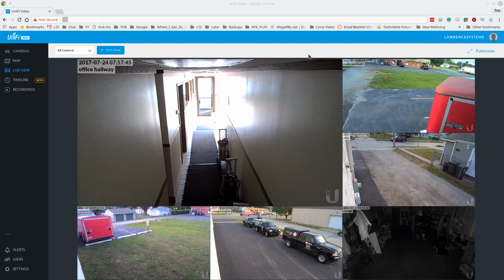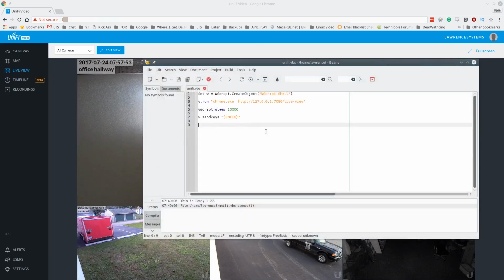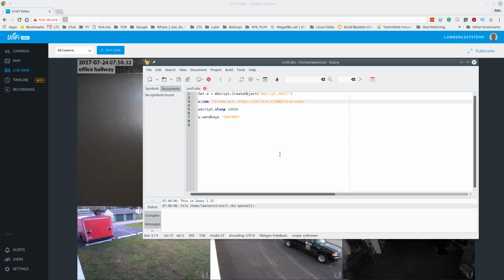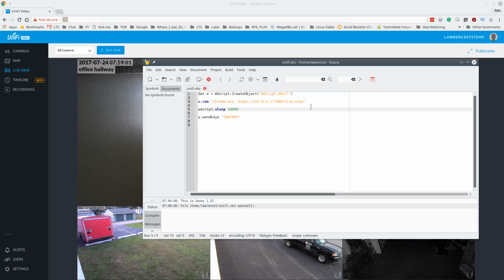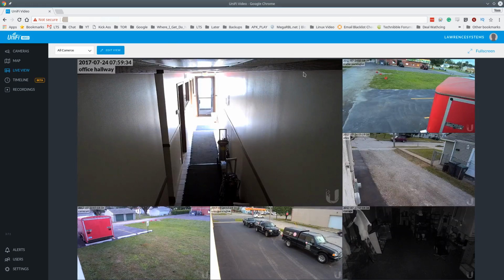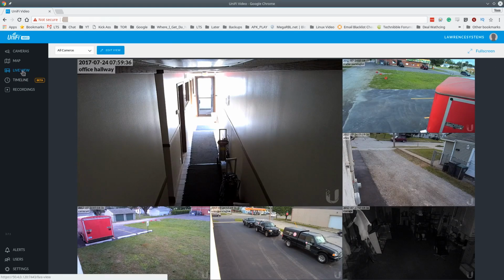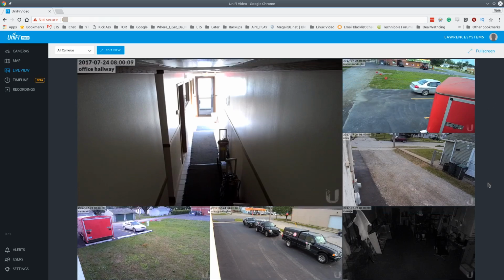Troubleshooting UniFi NVR Performance Issues & Auto Launching Chrome Browser Live View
Here is the UniFi.vbs script we put in the startup

Set w = WScript.CreateObject("WScript.Shell")

wscript.sleep 10000